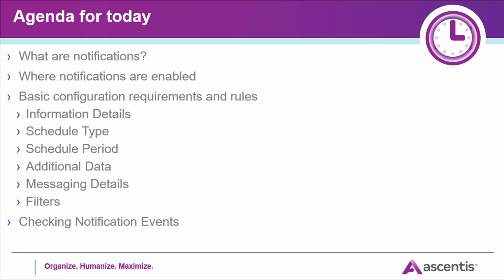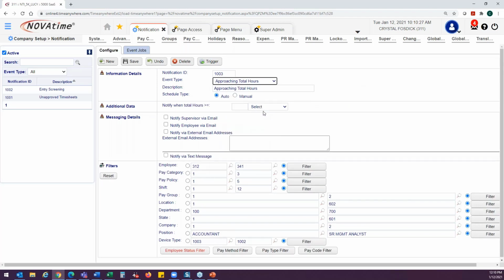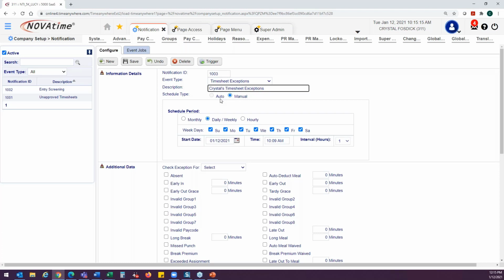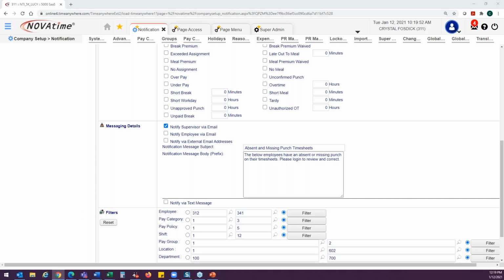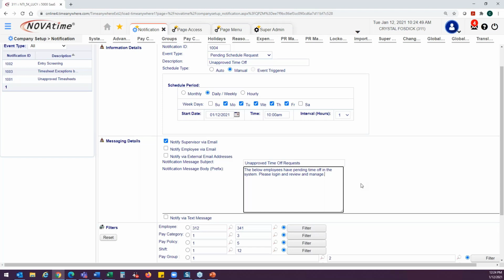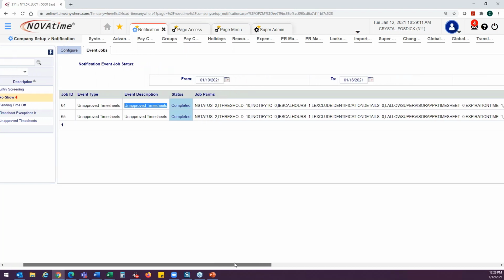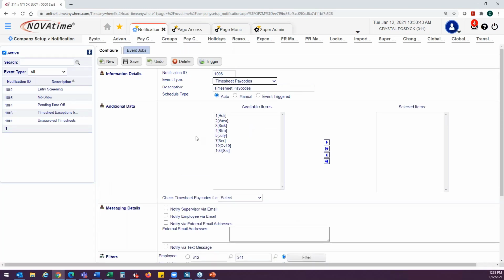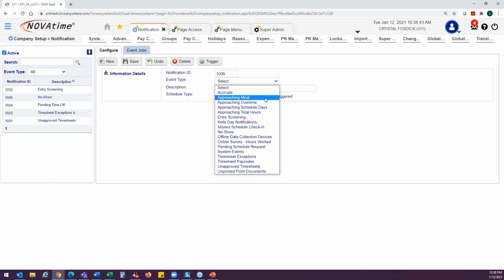Notification Module Webinar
In this video, you will learn how to use the Notifications Module.
You will learn about the following topics:
What are notifications? Where are notifications enabled? Basic Configuration requirements and rules setup and lastly learn about the Events page.